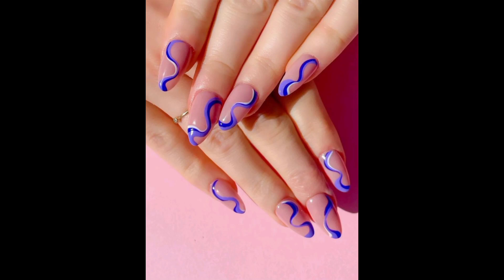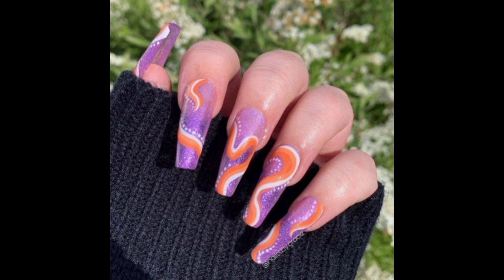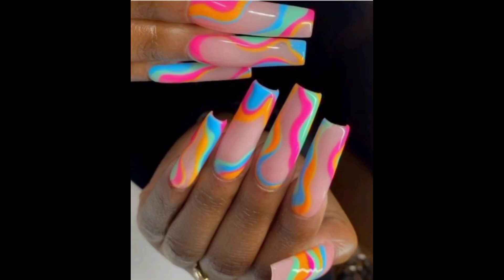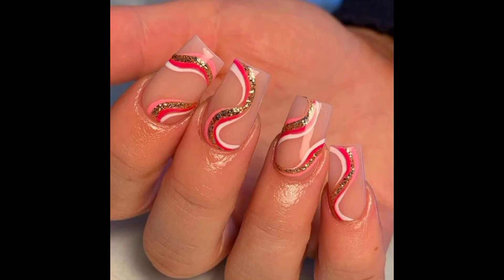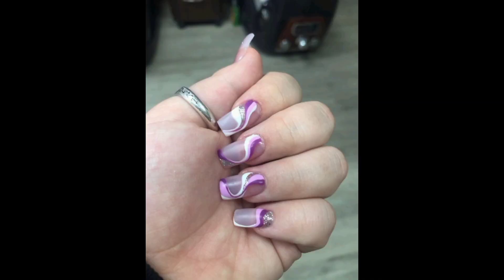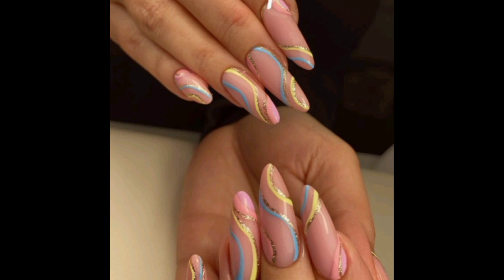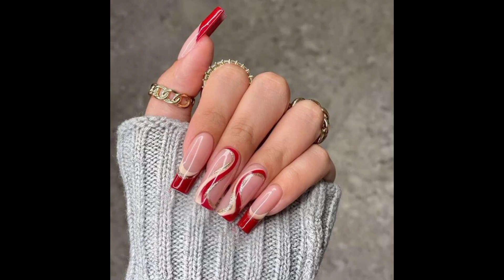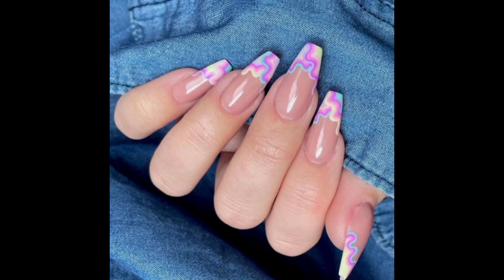Latest Swirl Nail Designs | Acrylic Nail Art 2023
nail
nails
nail art
nail designs
nail polish
nail design
nail ideas
nail art designs
nails acrylic
nails art
nail art ideas
nails ideas
summer nail
summer nails
spring nails
nail tips
nail care
nail designer
nail colors
nail polish ideas
nails inspiration
nail trends
trendy nail designs
abstract nail art
abstract nail designs
swirl nail designs